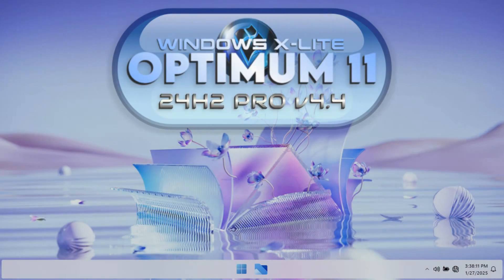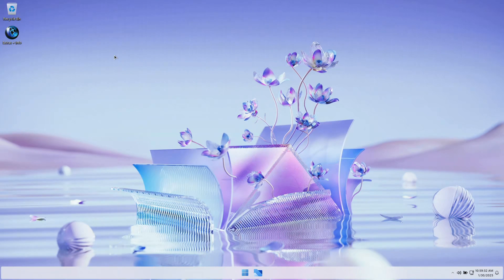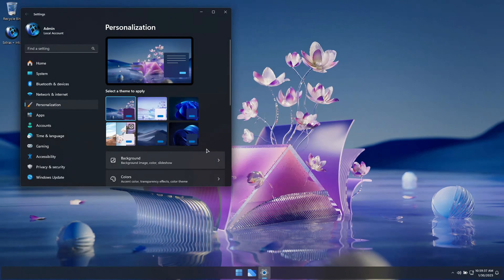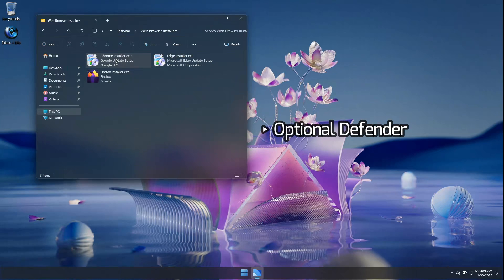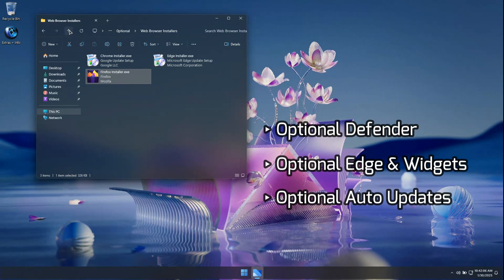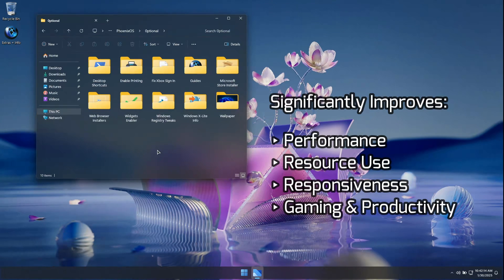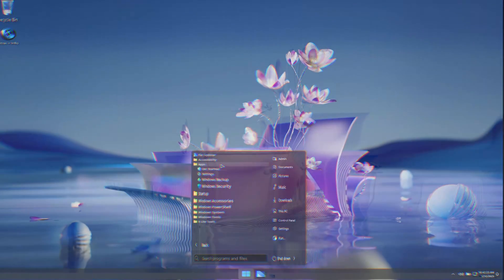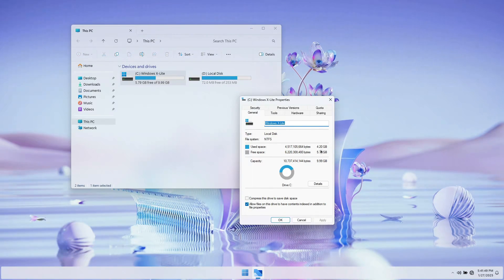Windows X-Lite 'Optimum 11' 💥 The ULTIMATE Build of Windows 11 24H2 for Productivity and Gaming!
• Breathe New Life into Your PC!

• 'Optimum 11 24H2' is an optimized build of Windows 11 24H2 designed to maximize performance, privacy, responsiveness, control, and can be installed on virtually any PC! Old or new, weak or strong, desktop or laptop.

🔹 Snapdragon Laptops
🔥 Snapdragon X Elite Surface
🔥 Snapdragon X Plus Surface

🔸 SD Cards & USB Drives
• Sandisk 128GB Extreme Micro SD Card
• Samsung 256GB EVO Select Micro SD Card
• Samsung 256GB FIT Plus USB Flash Drive
• SanDisk 512GB Ultra Fit USB Flash Drive

🔸 Mice & Controllers
• Xbox Wireless Controller
• Logitech G305 Gaming Mouse
• Logitech M240 Silent Bluetooth Mouse
• Logitech M330 Silent Wireless Mouse